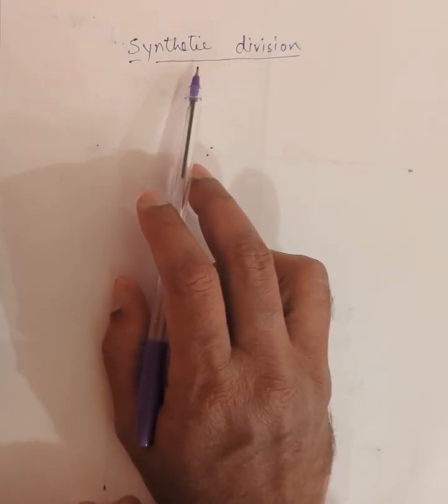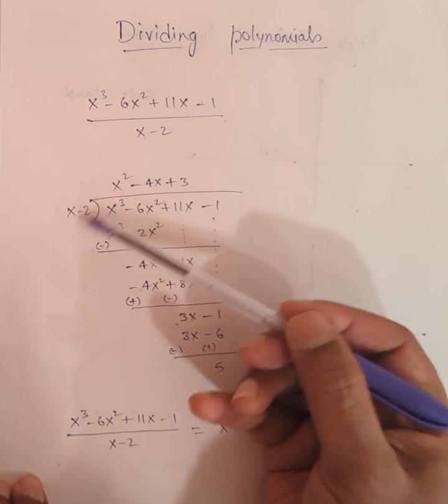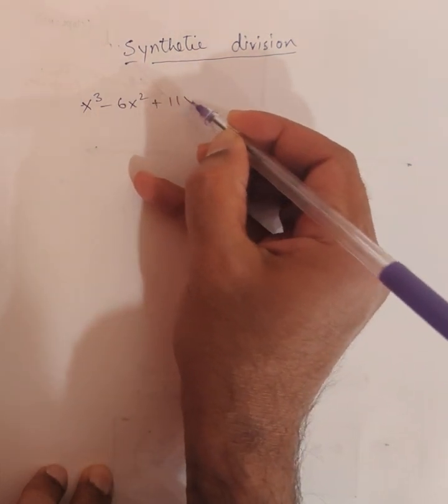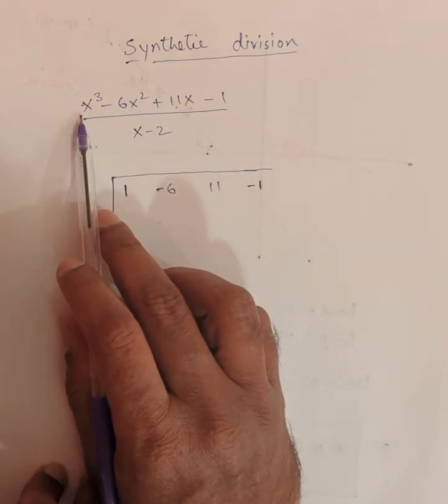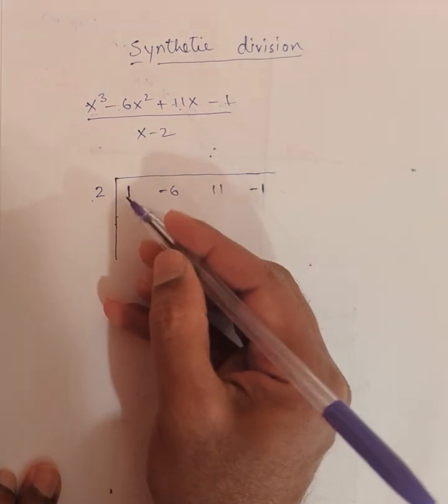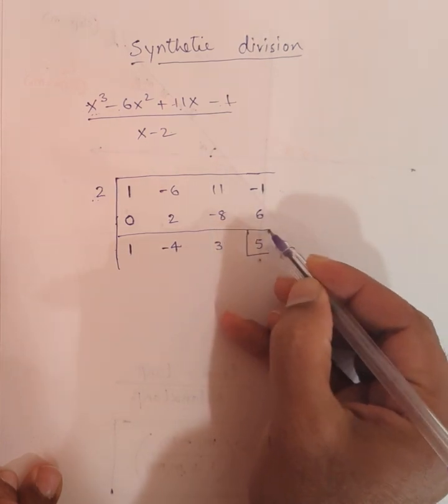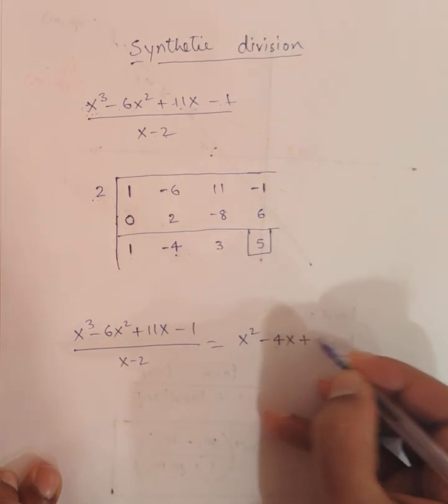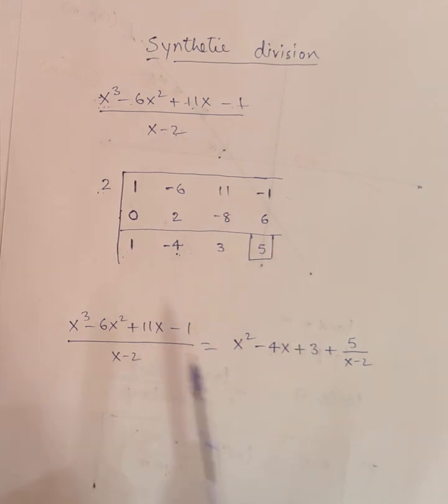Synthetic division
In this video we learn an additional way to divide a polynomial by a linear polynomial.